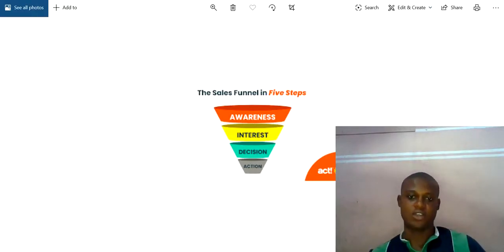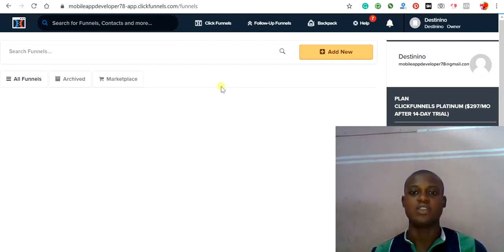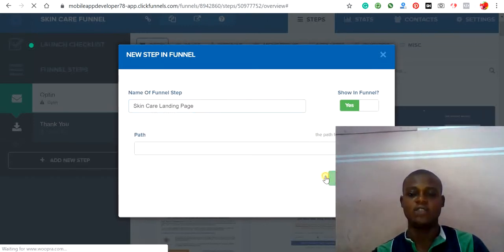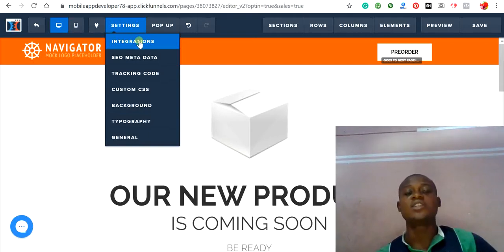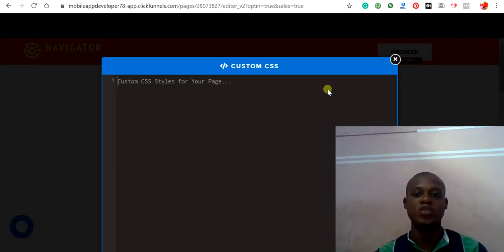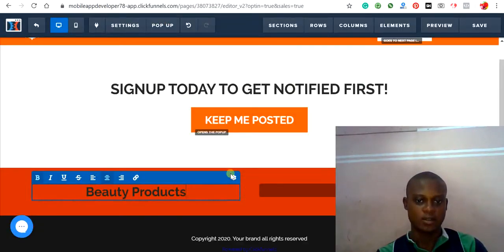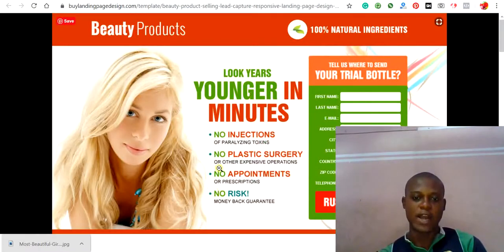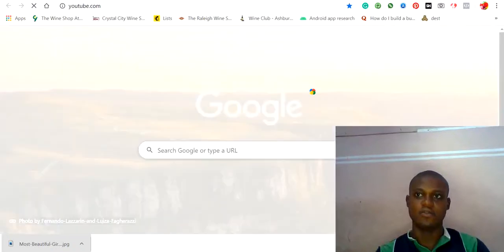How To Create Beautiful Landing Page With Clickfunnels || No Coding Required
In this video, you'll learn how to setup a responsive landing page and create effective sales funnel using